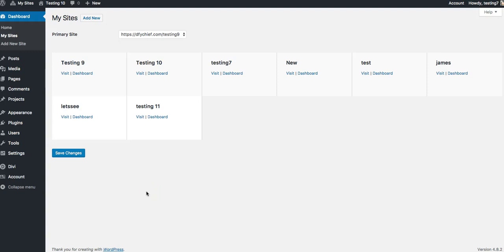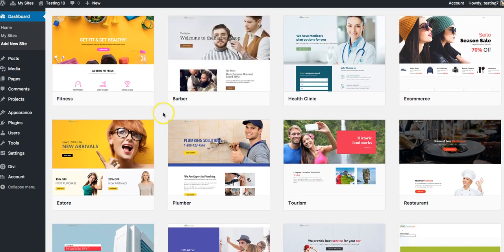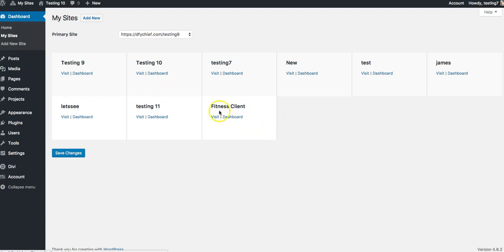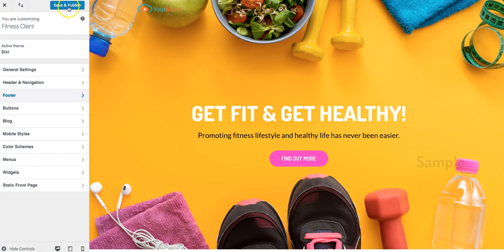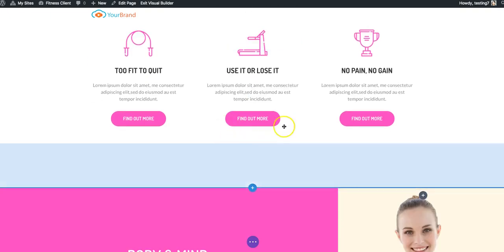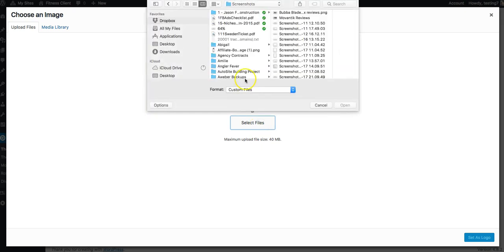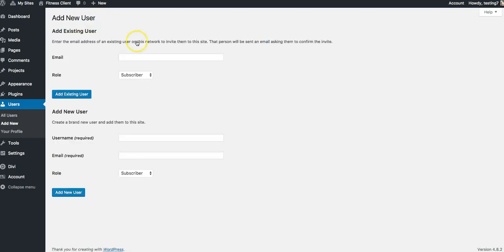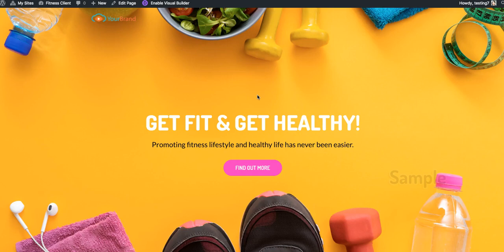DFY Chief Review | How it Works? Watch Complete DEMO Now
What is DFY Chief?
The BEST and SIMPLEST DFY Website Platform With 30+ Templates in The HOTTEST Niches Out There
EVERYTHING Is Literally Done-For-You Already So You Can INSTANTLY Start Offering the MOST Profitable Service Offered By Agencies Starting TODAY!
Quickly Sell ANY Of our Templates For $500-$1,000 or MORE - These are PREMIUM Templates That ANY Website Designer Would EASILY Charge $3,000+ for!
"WOW" Your Customers By Showing Them A Preview Of ANY Template BEFORE They Buy So They Can See The Quality Of Site They'll Be Getting!
Powerful, AI Editor Is Built-In To Allow You to Customize ALL Our Templates As Much or As Little As you'd Like!
Built-In AI Editor Allows You To Generate ALL Your Content, Generate AI Images For Your Sites On Demand, Re-Purpose Existing Images With AI To Instantly Change Your Design to match any holiday, season or time of year! (and more)